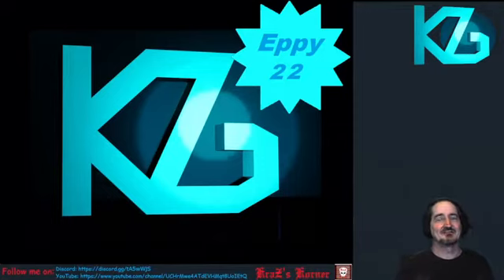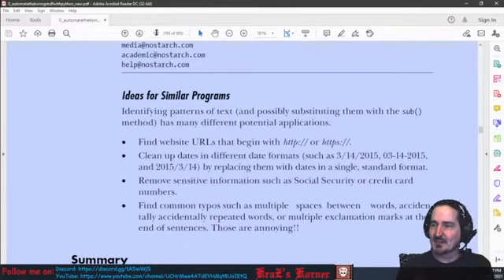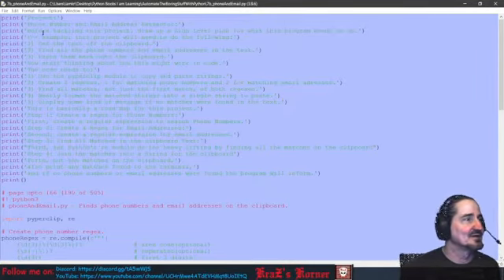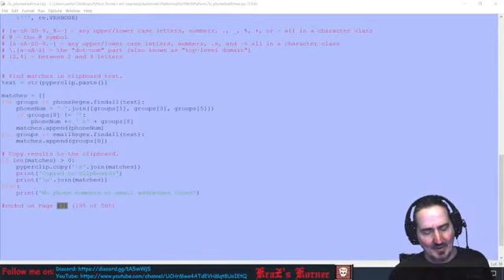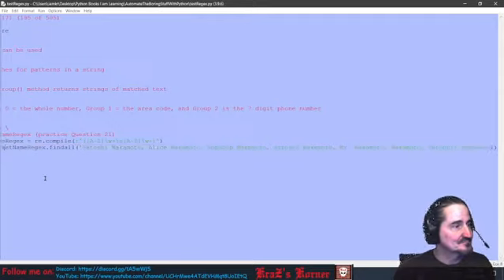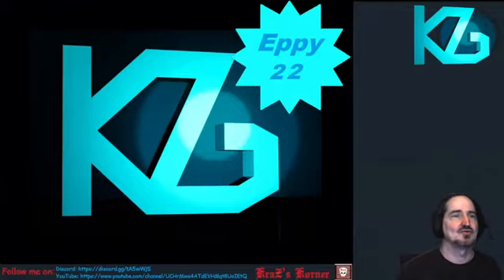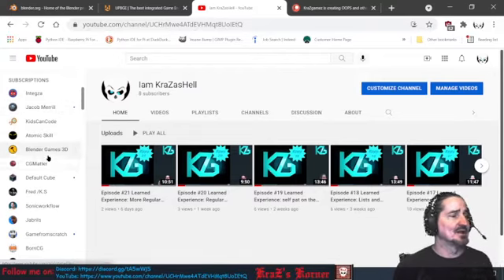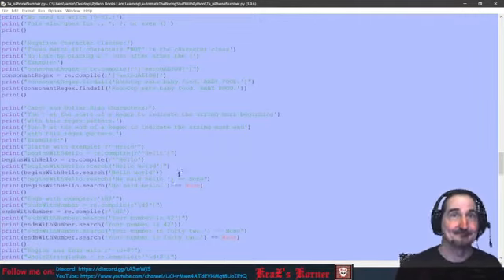Episode #22 Learned Experience: Finishing Chapter 7 and some shoutouts.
Today I talk about Regex matching Newlines, getting to the end of chapter 7, give some info on Blender and UPBGE, Give a few shoutouts to all those old and new game Devs that I watched and still watch, and my Patreon page (soo not begging, lol).

Special thanks to:
My loving wife, who let me do this at all, lol.
All my kids for their support and love through the years.
All the great people at:
UPBGE, Pygame, and TBW Discord servers.
And a special thanks to viewers like YOU!...
wait I'm not PBS, lol, but thank you regardless.

My infos:
My itch.io: